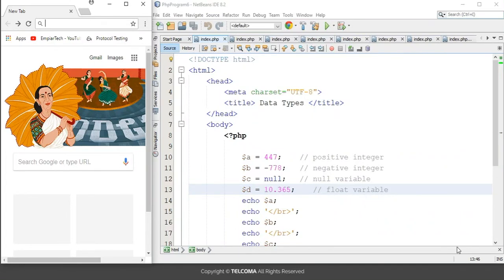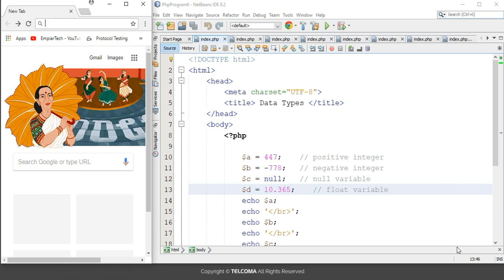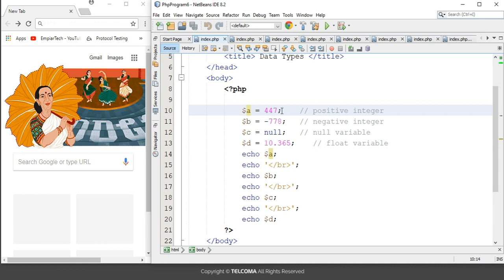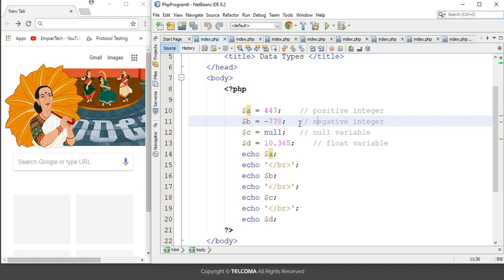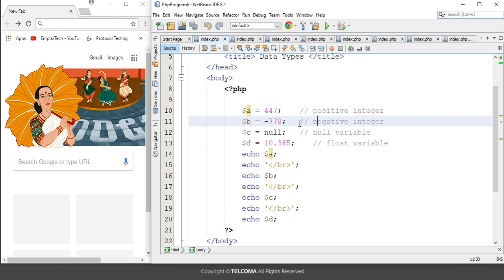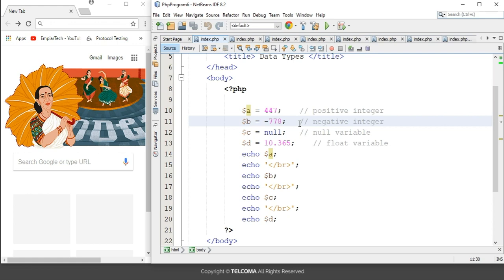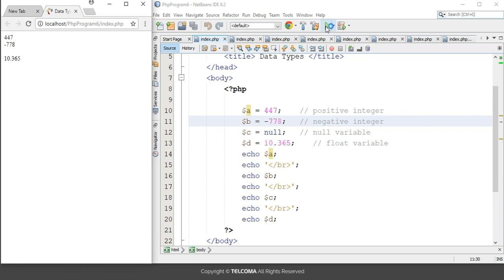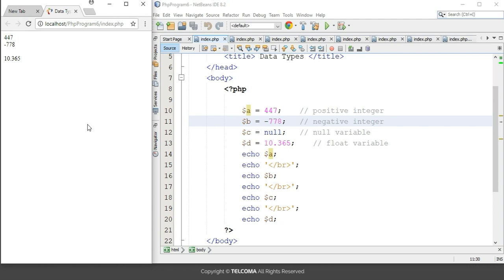9 Data Types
In PHP, data types determine the kind of data a variable can hold, such as integers, floats, strings, and arrays. MySQL also has data types, like INT, VARCHAR, and DATE, which define the nature and size of data stored in a database column.